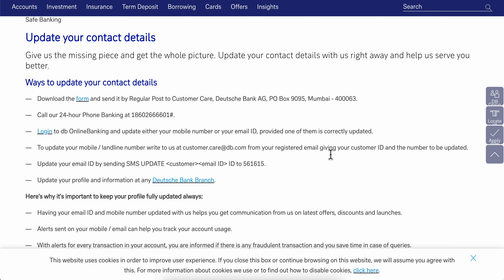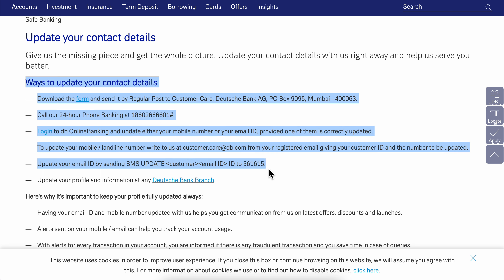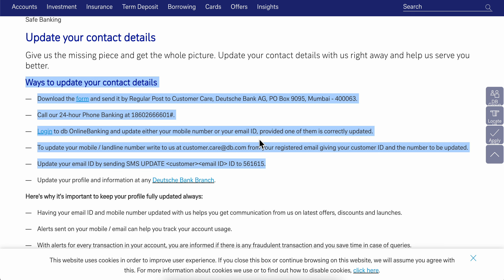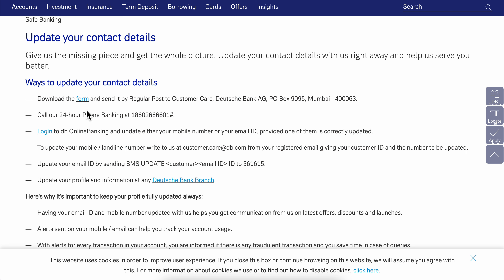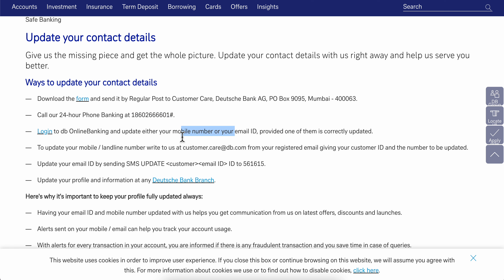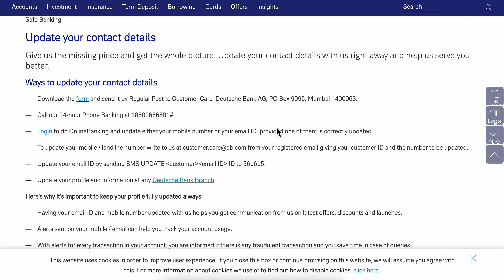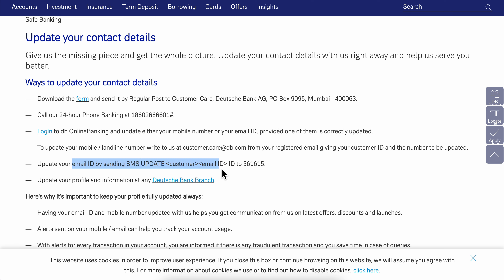How To Change Address in Deutsche Bank Online (2025)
How To Change Address in Deutsche Bank Online

If you are looking for a video about how to change address in deutsche bank online, here it is! In this video I will show you how to change address in deutsche bank online. Be sure to watch the video to the very end because you will learn how to change address in deutsche bank online. That's easy and simple to do from your phone or computer.